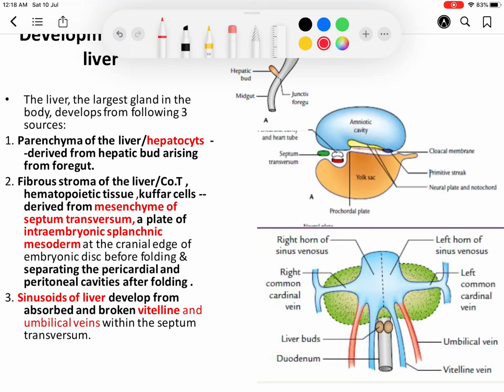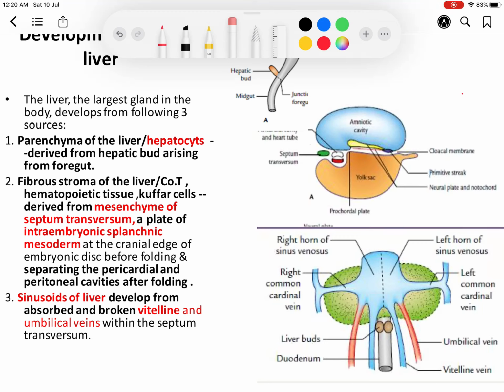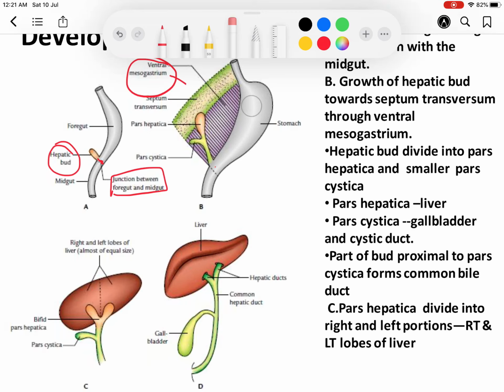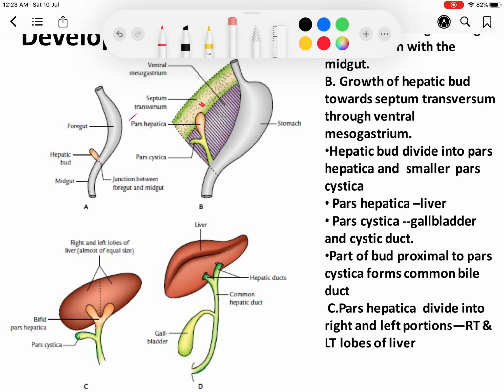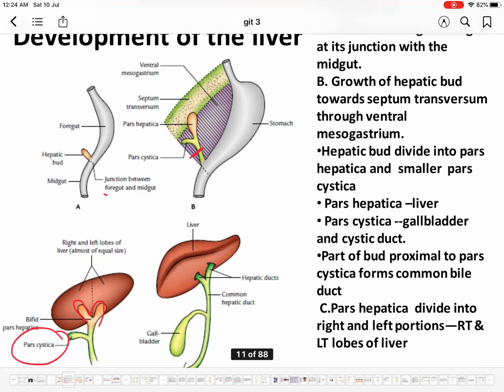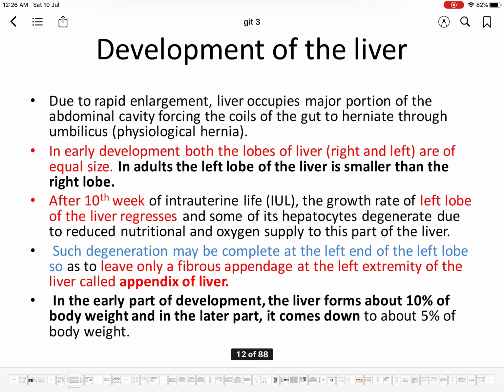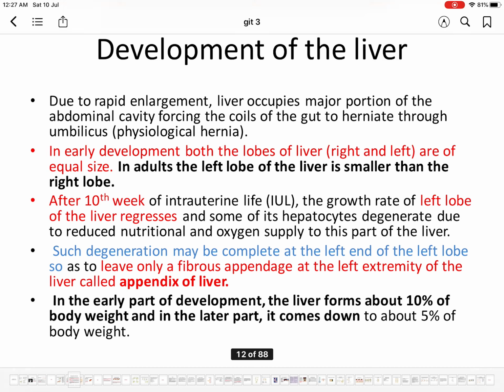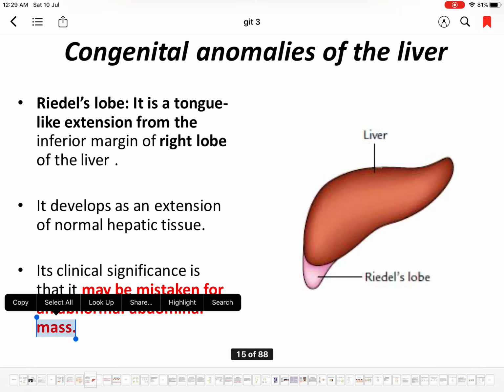Development of Liver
Embryology of GIT